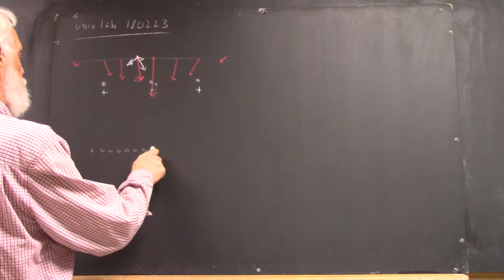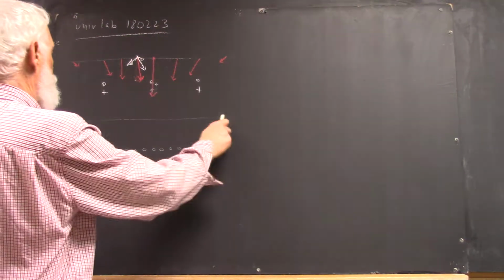daguniv 1661 lab 180223 same problem more charges more closely spaced 4